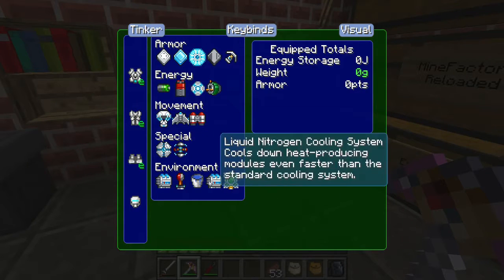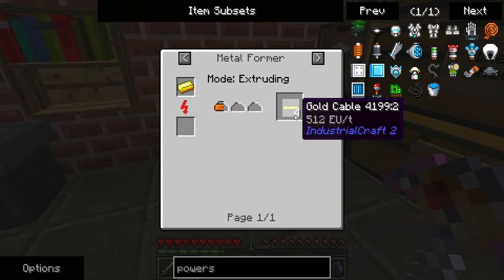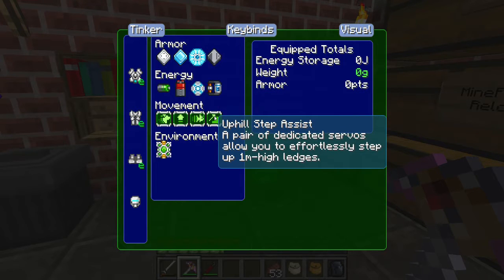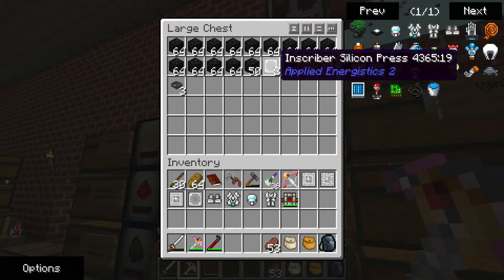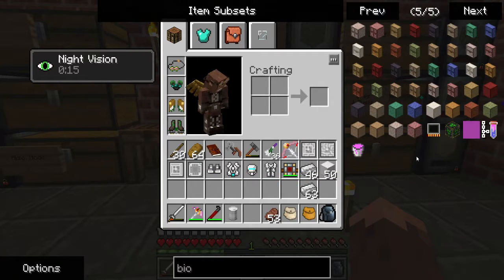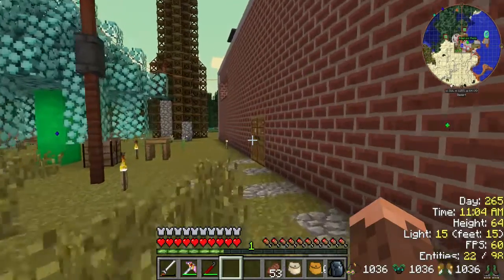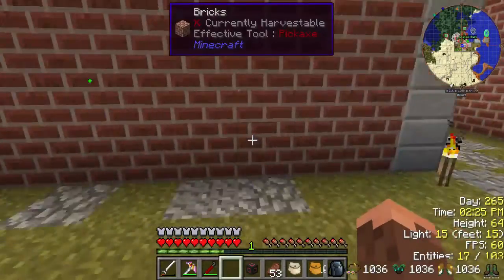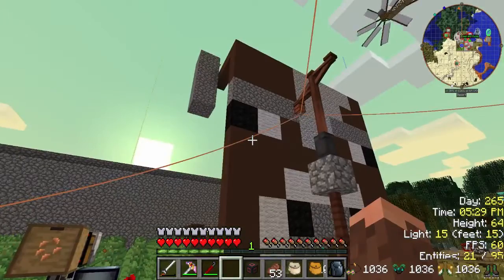Space Astronomy, Episode 27 - "Bio Fuel"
The distant future where the Overworld has recovered, and civilization was wiped off of the map. Now its up to him to rebuild what he has lost, build an empire of technology and commerce, and sell weapons to villagers regardless of their foreign policies.

World Seed "smashkeysisascrub"

UPDATE
The world was created with the 1.4.9 version of the modpack, the modpack has since updated to 1.5.0, to get YOUR VERY OWN SMASHLANDS you can follow the Episode 0 World Download link and/or follow my easy tutorial